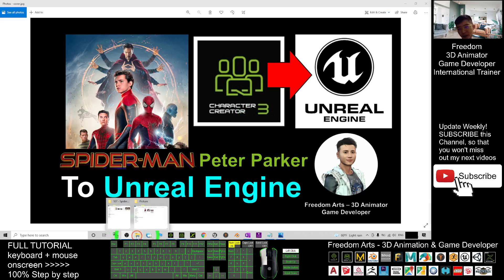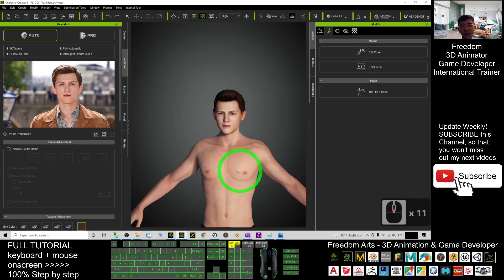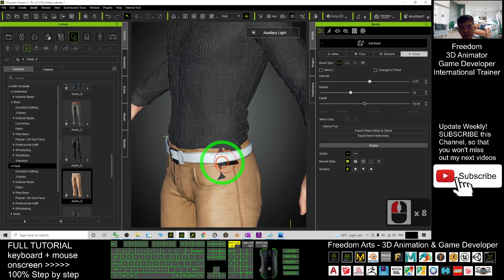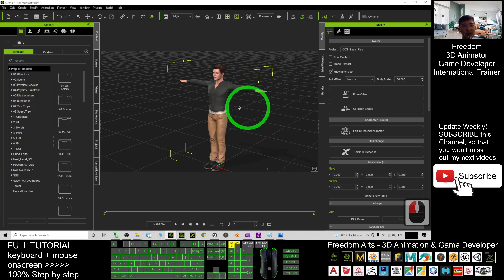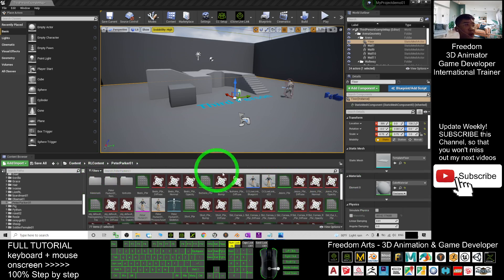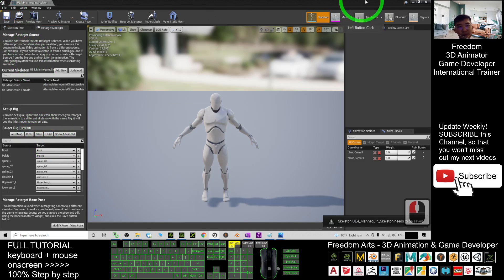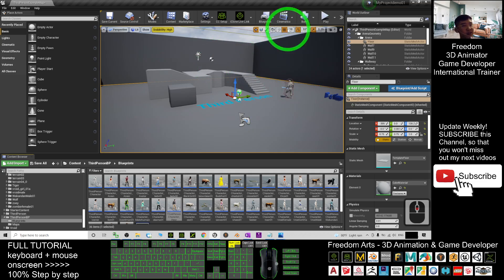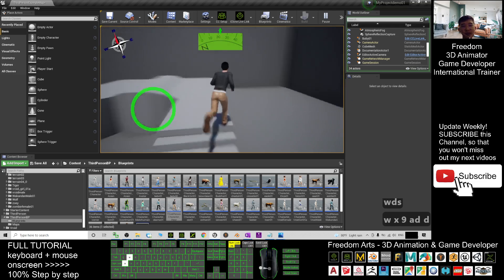Spiderman Peter Parker (Tom Holland) to Unreal Engine - Character Creator 3.4 + UE Full Tutorial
- Hey guys, how to design Spiderman Peter Parker (Tom Holland) in Character Creator 3.4 and transfer it to Unreal Engine and make it become the main avatar or NPC in your Unreal Engine game project? This is my step-by-step tutorial on how to do this! ENJOY! and have fun! Happy animation and game dev! ENJOY!

Character Creator 3 & iClone Facial + Viseme Lip Sync + morph + motion iMotionPlus to Unreal Engine 4 & 5 Full Tutorial:

Get iClone and CC3 Contents

Your friend,
FREEDOM